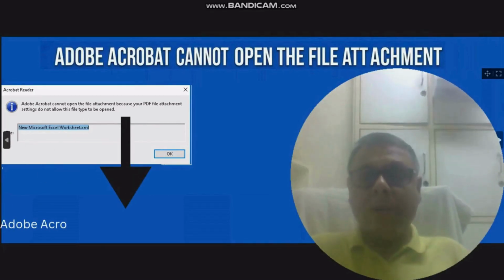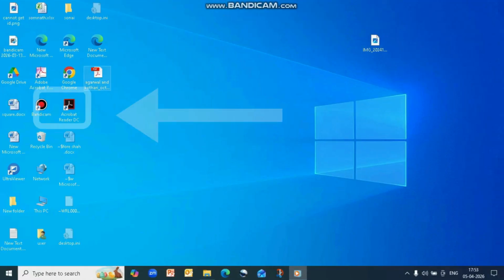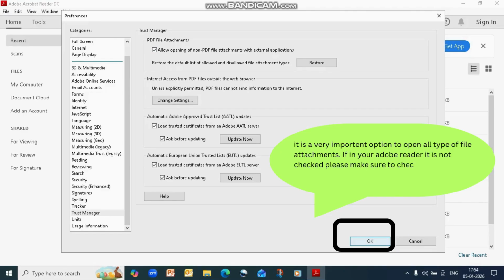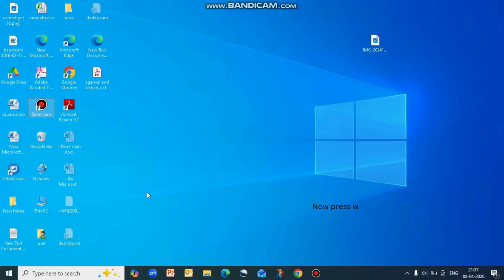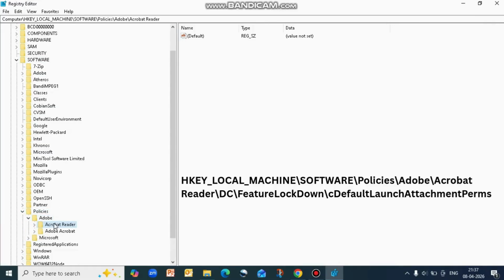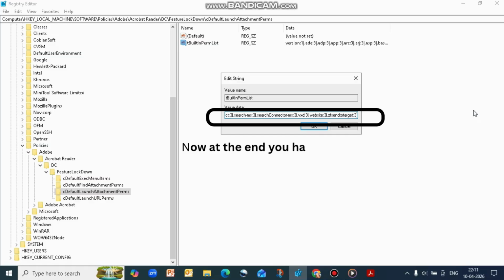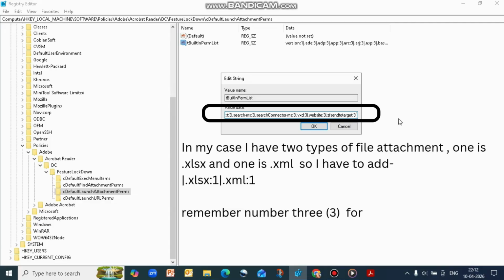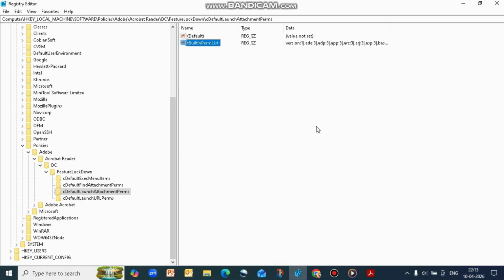Adobe Acrobat cannot open file attachment because your PDF attachment don't allow this file type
Are you getting the error: “Adobe Acrobat cannot open the file attachment because your PDF settings do not allow this file type”? Don’t worry—this video will guide you step-by-step to fix this issue easily!